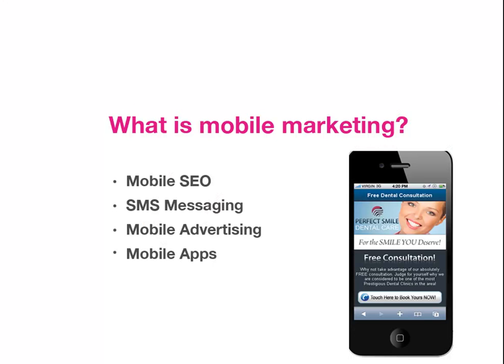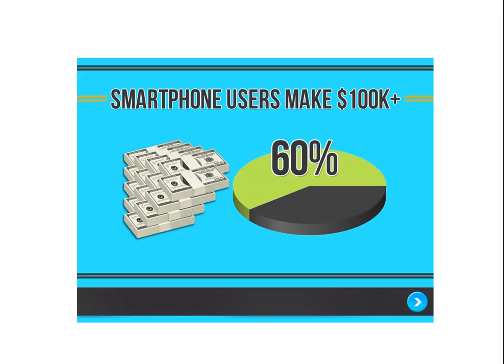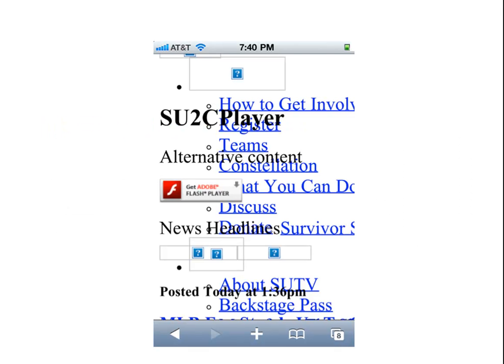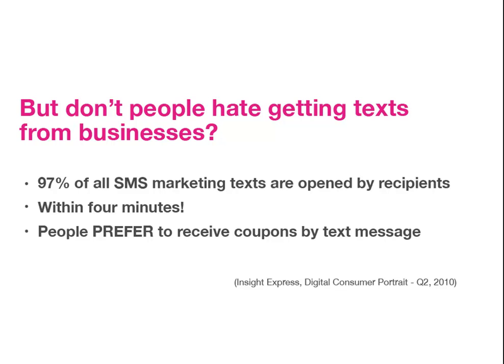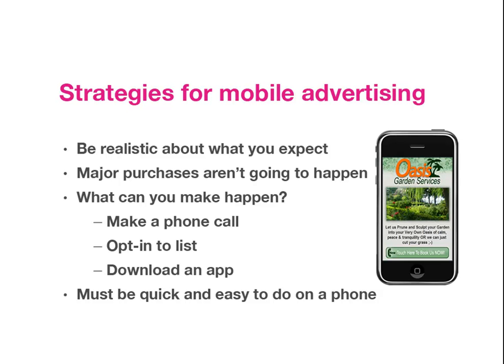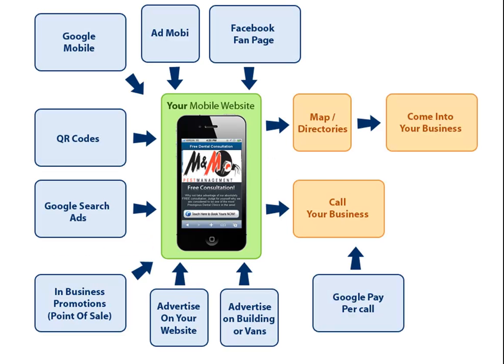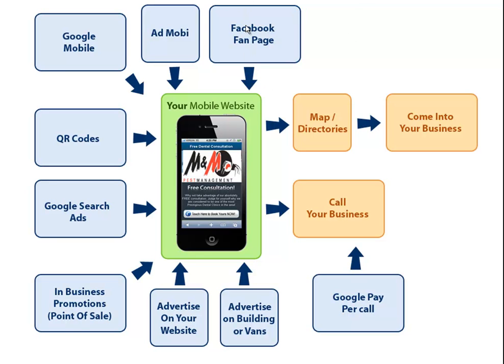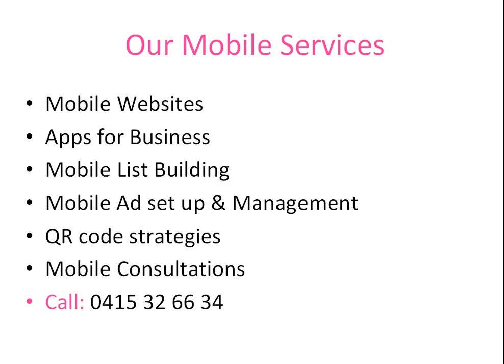Mobile Marketing Webinar - Business Marketing Tips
100% content based - Mobile Marketing Strategy
Learn why you should be mobile
How to use mobile SMS
Why smart phone users should be put into marketing stratgies.